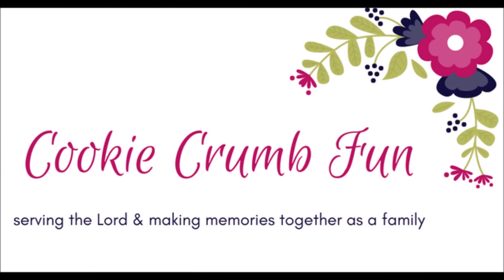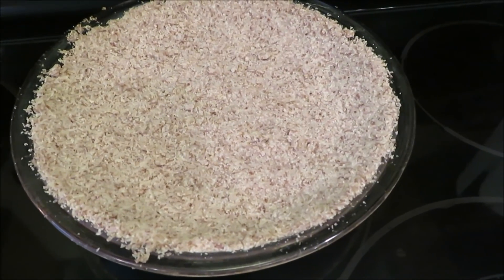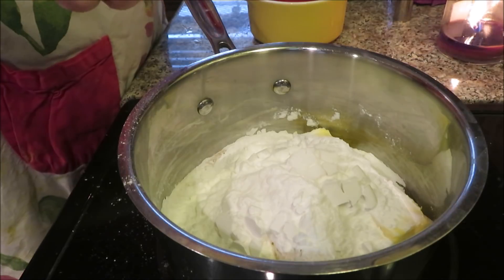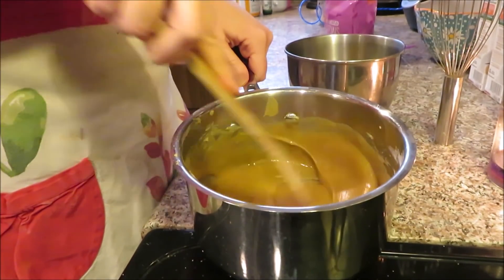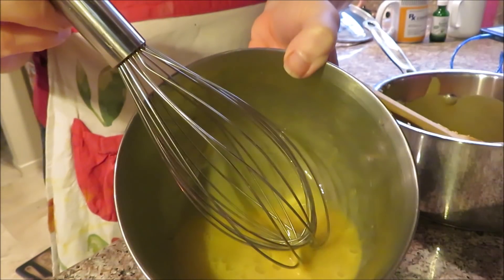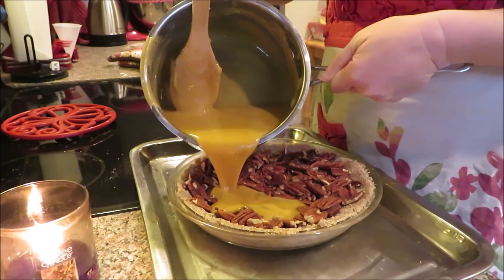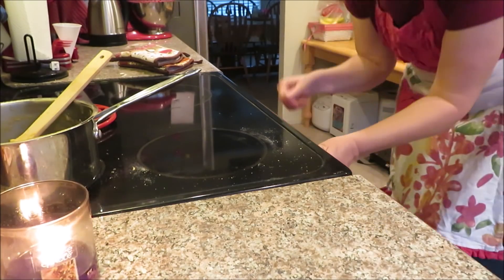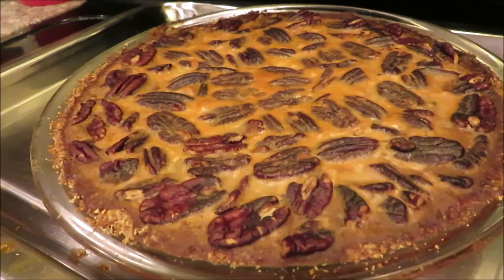THM/ KETO PECAN PIE-Sugar Free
SUGAR FREE LOW CARB PECAN PIE

Join Lindsey and myself as we share a THM dessert for your Thanksgiving. I share how easy it is to make a low carb sugar free tasty pecan pie. Recipe link is below.

shop Amazon

Oolong Tea
Baobab Powder
Hibiscus Tea
Stevia Water Drops
Mom Life T-shirt
Trim Healthy Table Cookbook

THM plan book
THM cookbook

Great Lakes Collagen
Sweet Leaf stevia
Oat Fiber
Baobab Powder